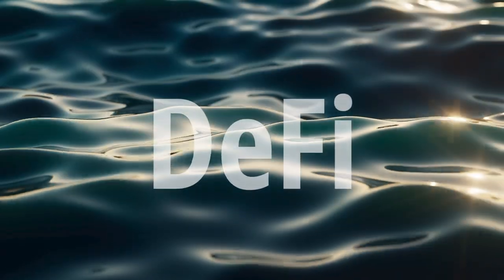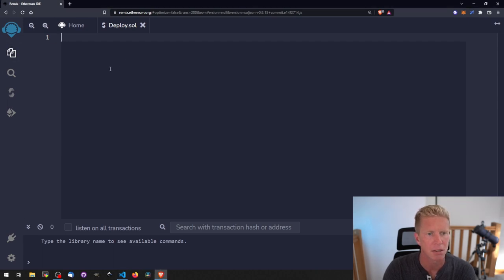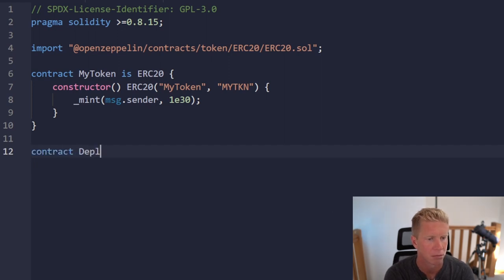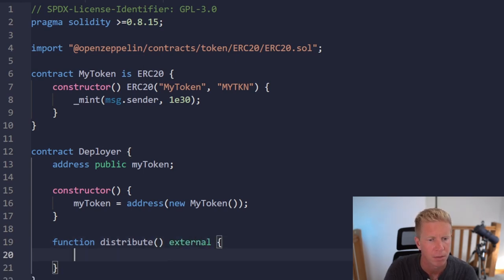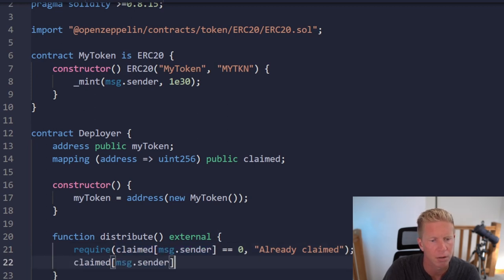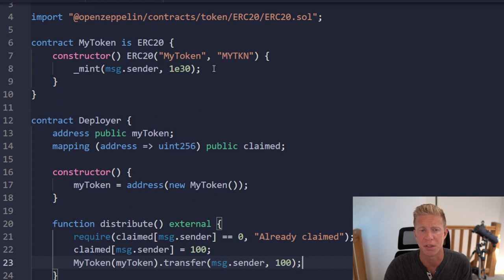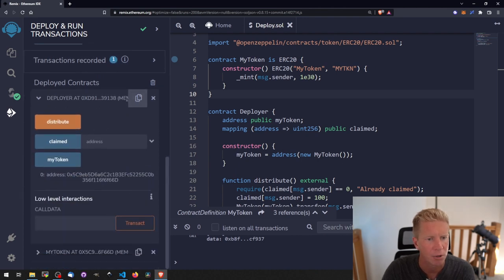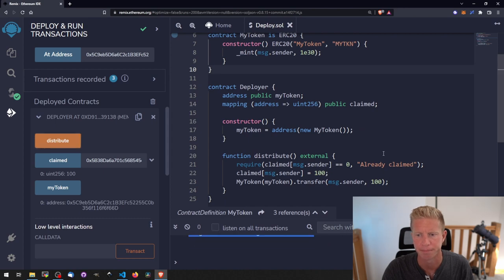Use Solidity To Deploy Your Contracts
00:00 State of DeFi
00:25 Deploy From Solidity
04:02 Deploy Contracts
05:25 Permissionless Contracts

The promise of DeFi was to create permissionless smart contracts distributed across a decentralized network. Today the vast majority of protocols have access control privileges and ownerOnly functions. In this tutorial we are going to look at how to deploy a contract from within Solidity so that the contract owner is a smart contract itself.